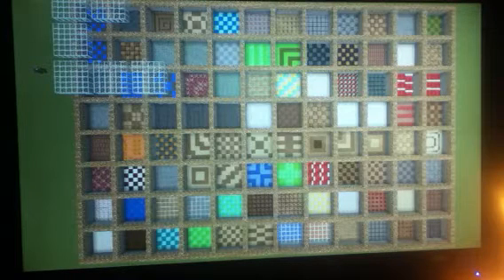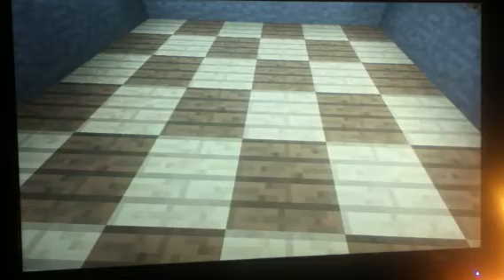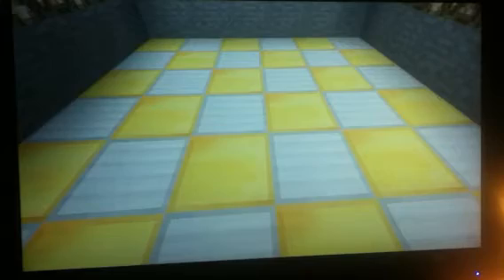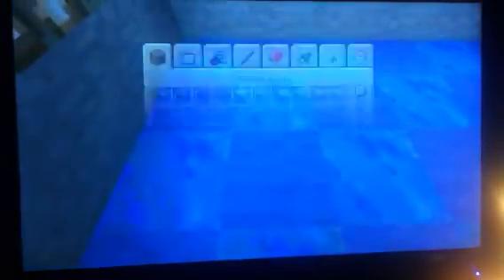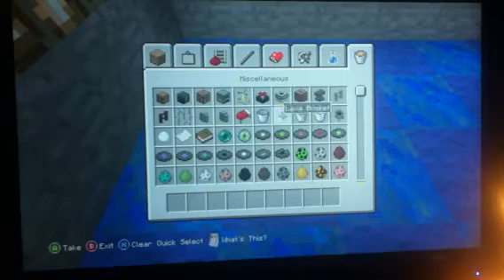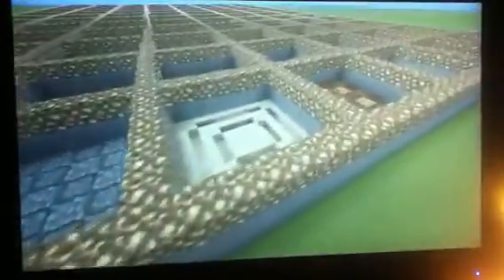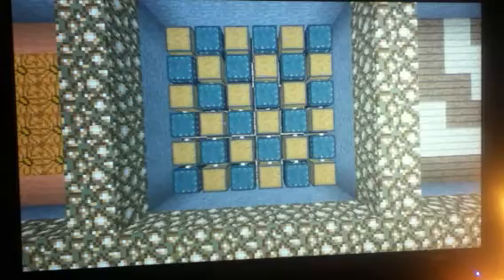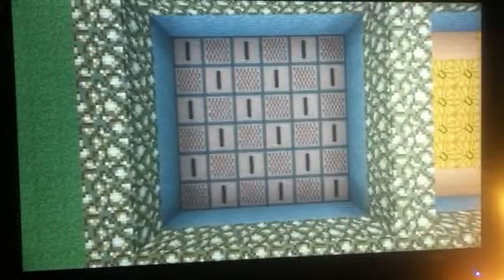Minecraft Floor Design #1